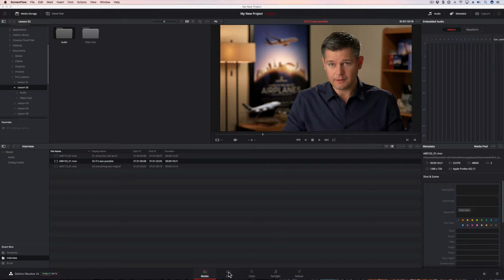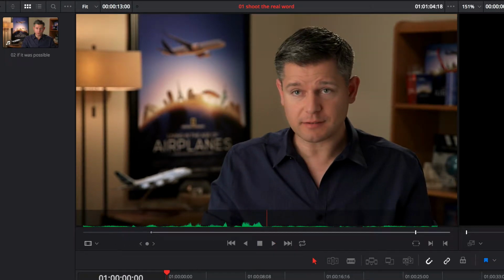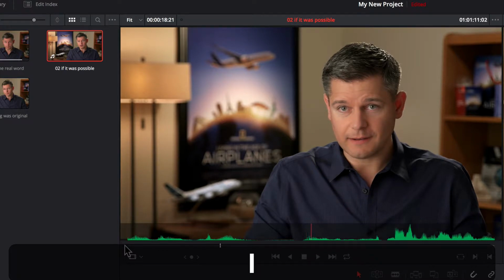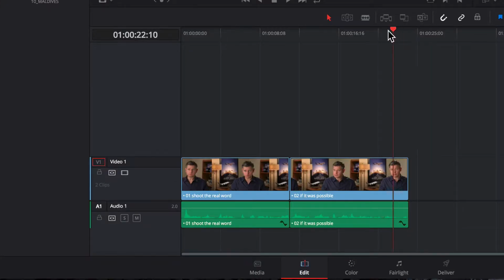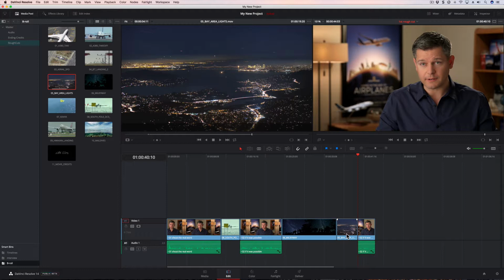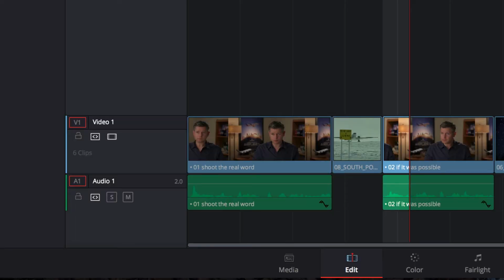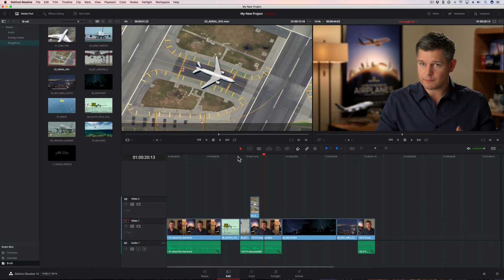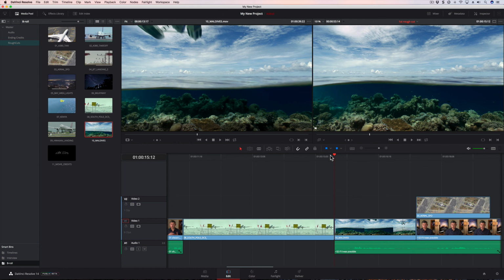03 Assembling R14 101